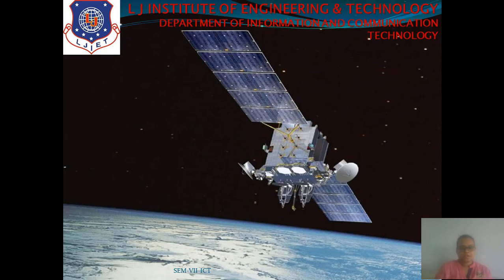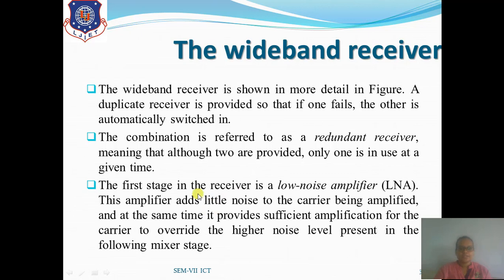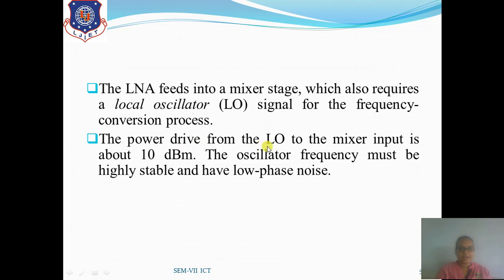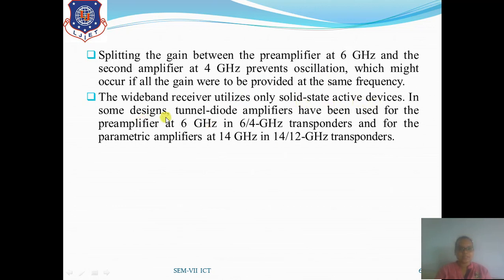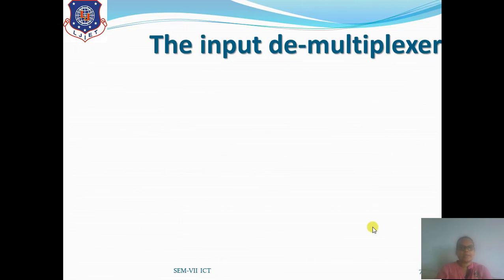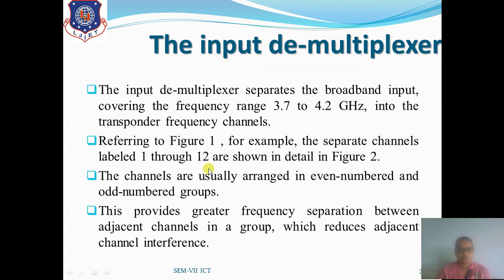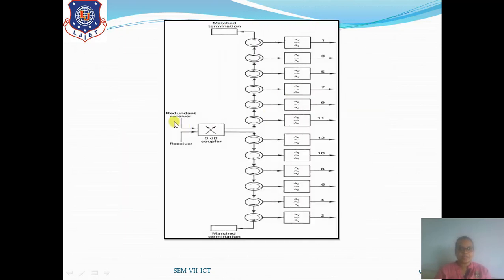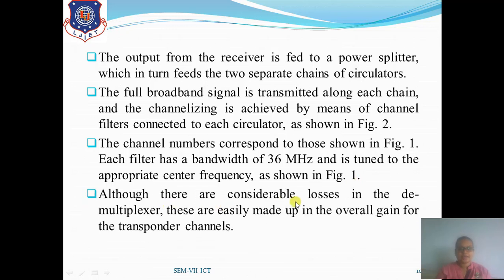SCN 2173207 LECTURE 16